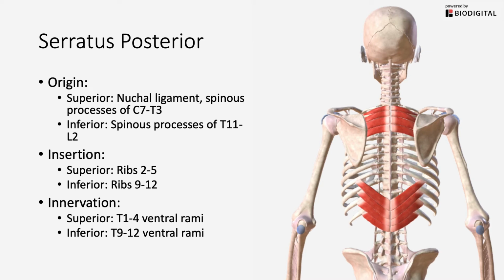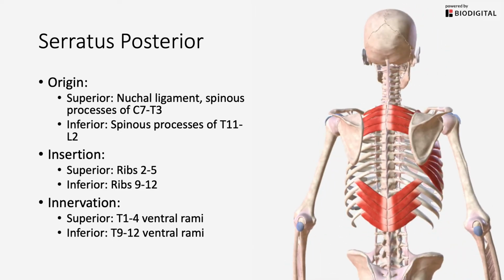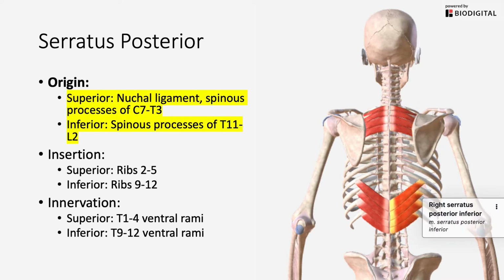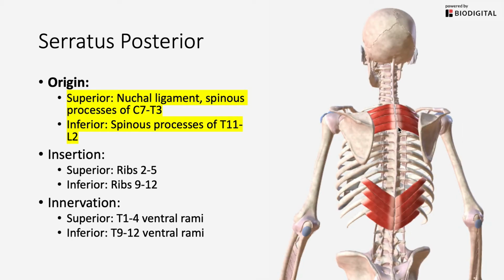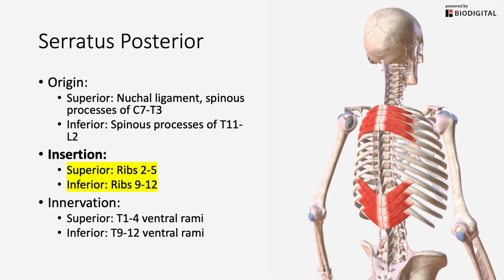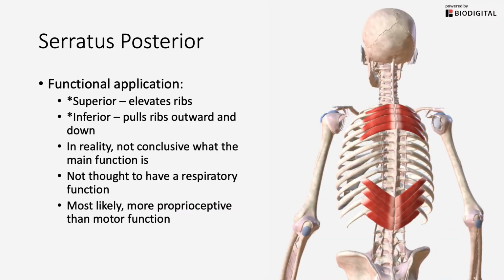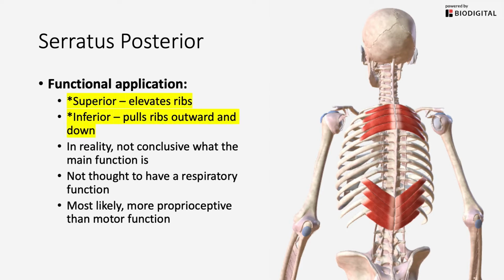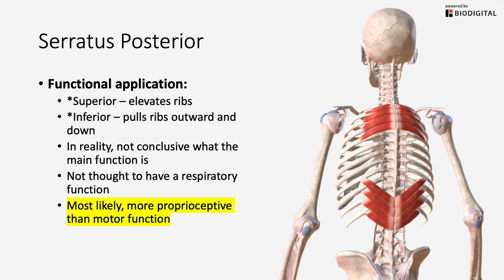Serratus Posterior Muscles - Functional Anatomy | HNL Movement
Let's breakdown the serratus posterior muscles anatomy and its application to human movement. This video will go over the origins & insertions, innervations, muscular actions, functional actions, and how to stretch these muscles.

About Andrew:
Aloha! I am a PhD student in biomechanics, certified athletic trainer, strength and conditioning specialist, rehabilitation practitioner, sports nutritionist, and the CEO/Founder of HNL Movement based out of Honolulu, Hawaii.

My passion is to help people to elevate their performance and improve the quality of their life by learning how to better take care of their body. I enjoy learning and sharing information to help people with their integrated health, nutrition, lifestyle, and movement.